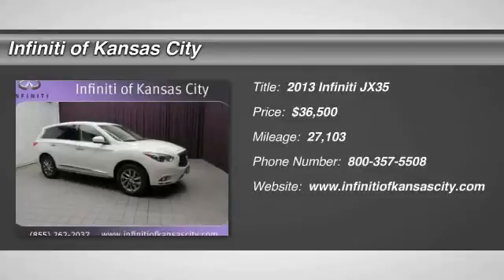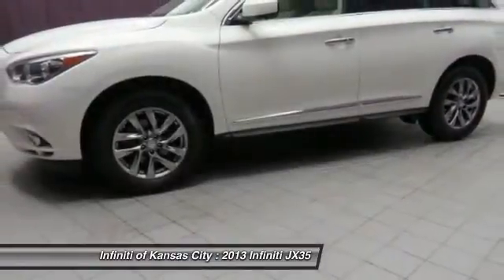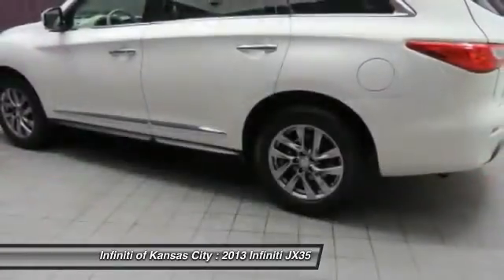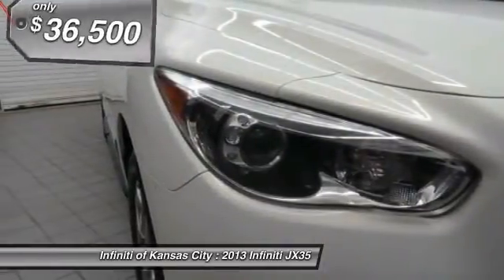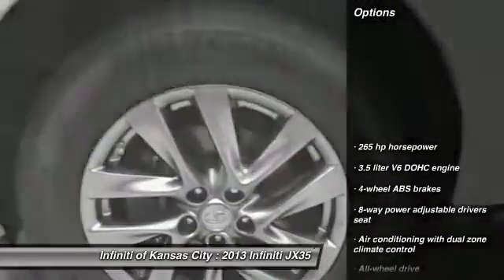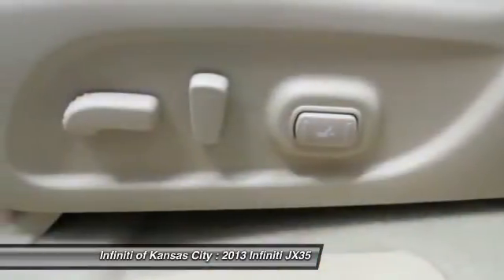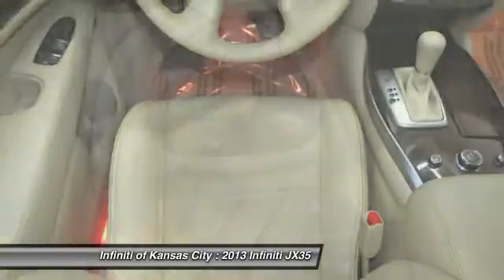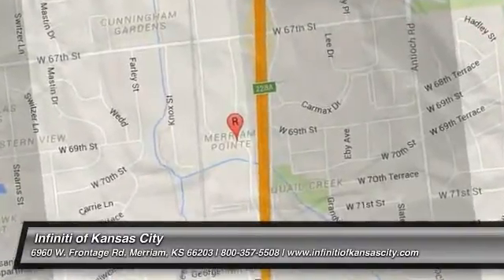2013 Infiniti JX35 Merriam KS KU723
6960 W. Frontage Rd

You'll love this 2013 Infiniti JX35. This is a  you'll want to take home. With 27103 miles, it features Automatic transmission and an exterior color of . Call and get in touch with Infiniti of Kansas City directly, and be the first to open the door today!